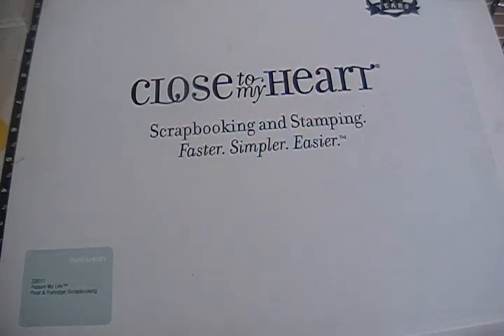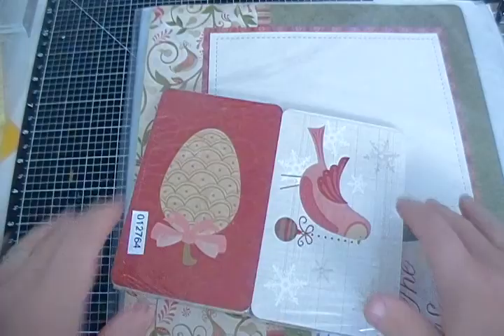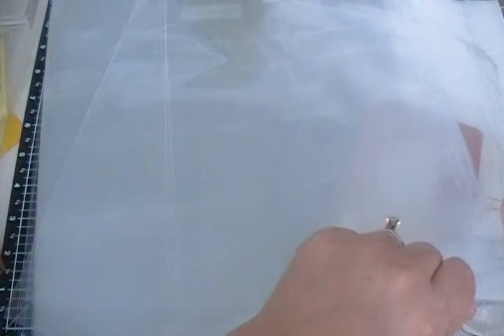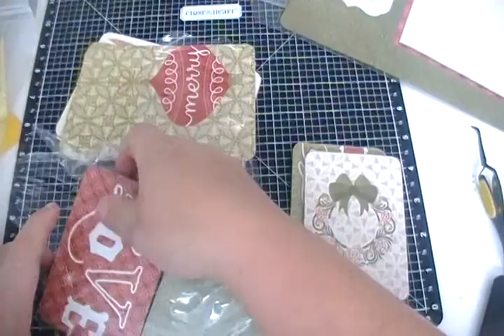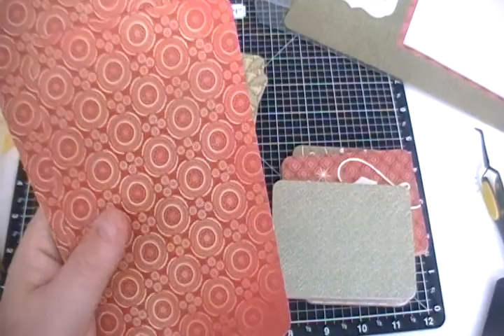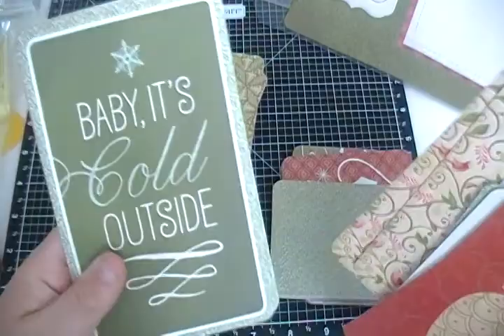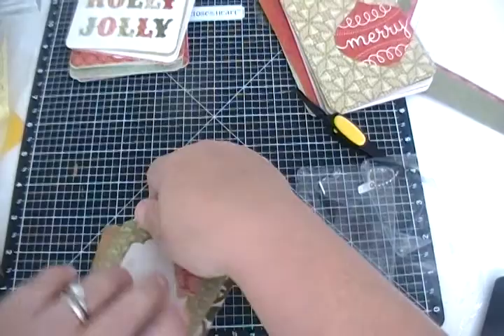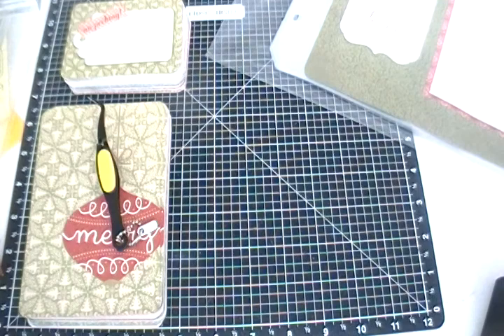Picture My Life-Pear and Partridge! CONSTANT CAMPAIGN!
Hey All!!

Here is the opening of the Pear and Partridge Picture My Life from Close to My Heart! These kits are the Constant Campaign for Close To My Heart this month! For every Picture My Life package you purchase, you get your choice of 1 of 8 page protector packs for ONLY $3! HOW AWESOME is that??? I was SUPER EXCITED to get this kit in particular because I have a TON of ideas of what I can do with it!!! Card Making, Crushing, using as it is for Picture My Life, in Scrapbook Layouts, with Designed Decor...I mean, the list goes ON AND ON!!!